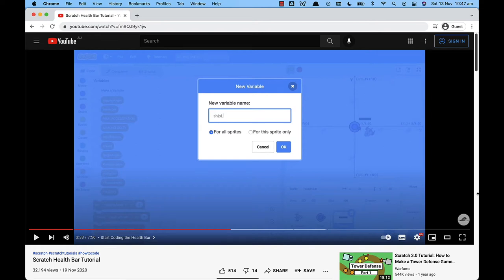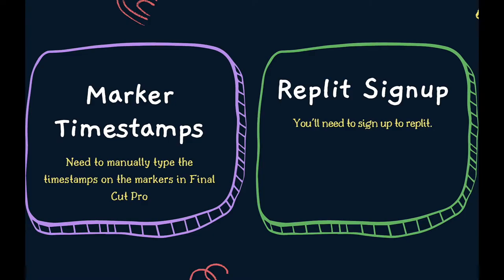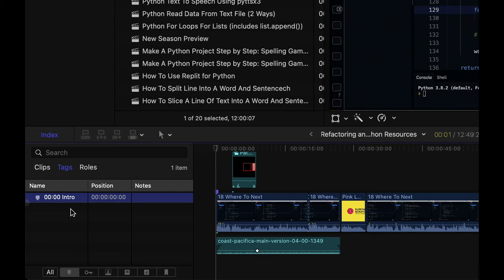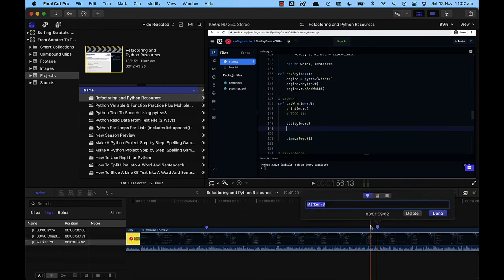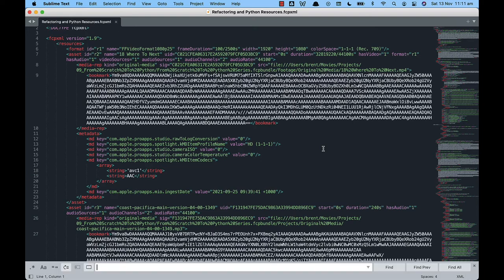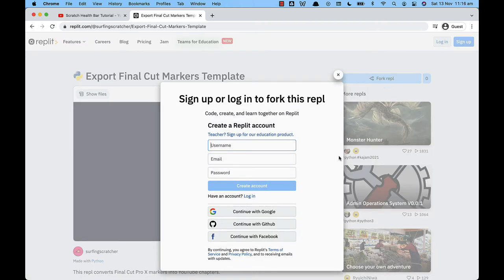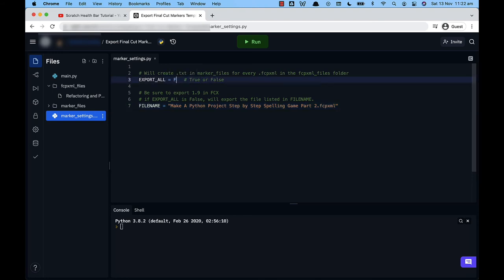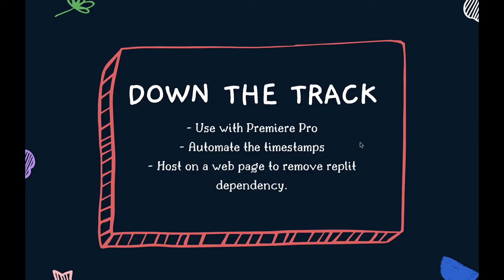Final Cut Pro Export Markers For YouTube Chapters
It's boring to manually generate YouTube markers. Why not reduce the double handling while you're editing in FCPX?

👻👻👻 SOCIAL MEDIA 👻👻👻

📝📝📝 VIDEO DESCRIPTION 📝📝📝

00:00 Intro
01:09 Two Considerations
02:00 Final Cut Pro Markers
04:23 .fcpxml Export
06:21 Replit Automation
08:47 Recap